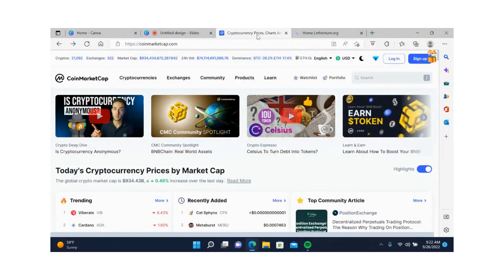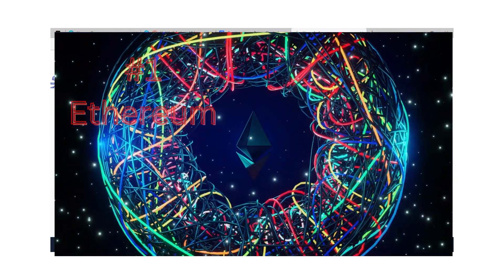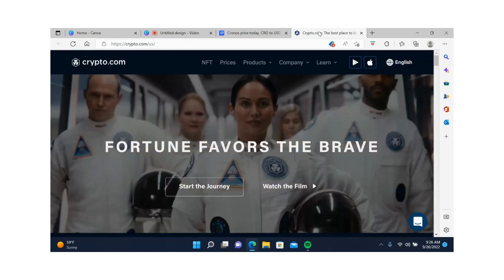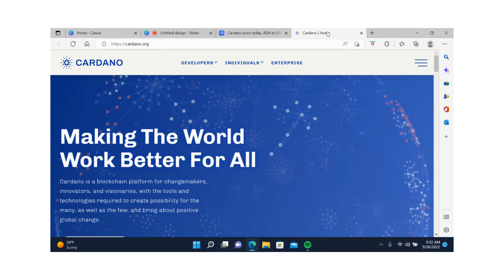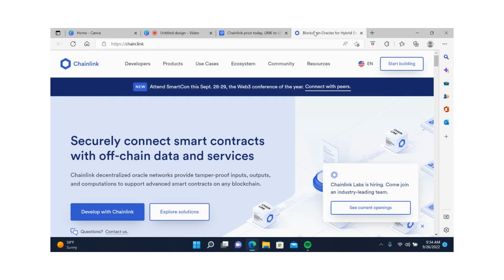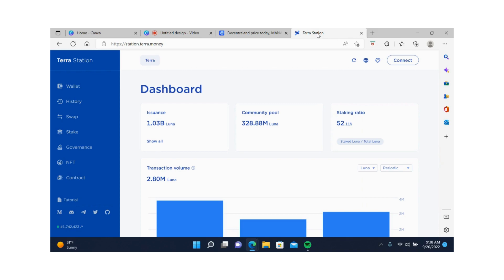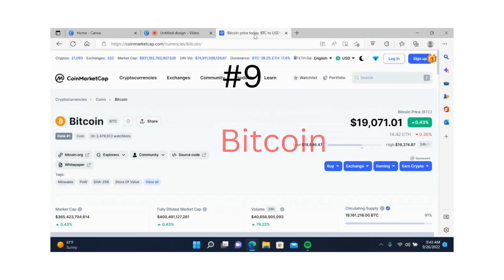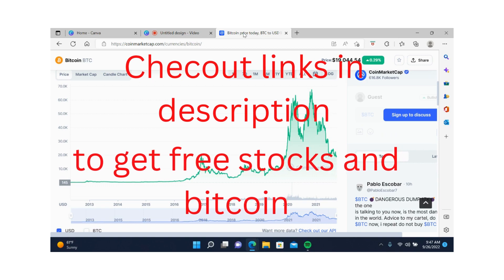9 crypto assets to consider in the retirement portfolio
Retirement is something that young people tend to think about until it is too late. This is why people end up working past the legal retirement age because they started investing early. I believe that stocks and real estate are still the go-to have in the retirement portfolio. But I choose to invest 70% of my crypto investment and 30% in stocks. This is the first video regarding my crypto retirement portfolio; I will update it as time passes.

Signup to our email list at Bakoinvest.com

Signup, deposit $1 and get 12 free stocks worth up to $30k

Use this link to invest in Tectonic and get $25 after you deposit at least $100 Crypto.com